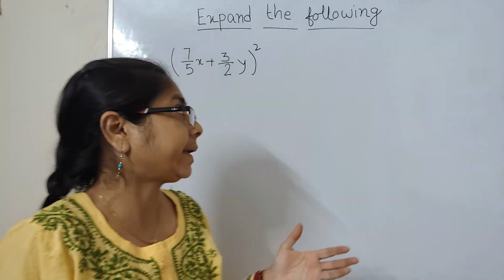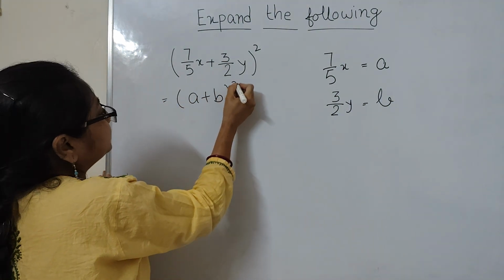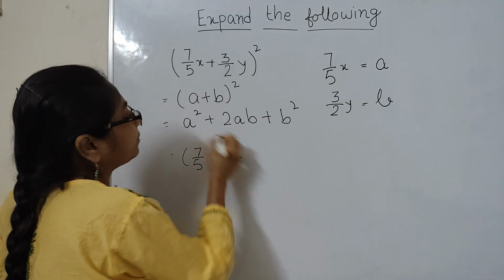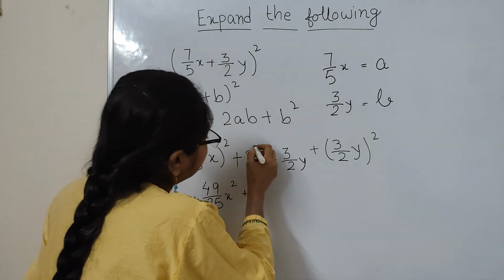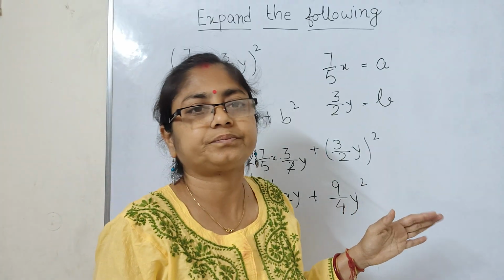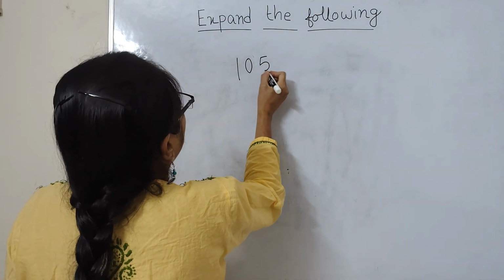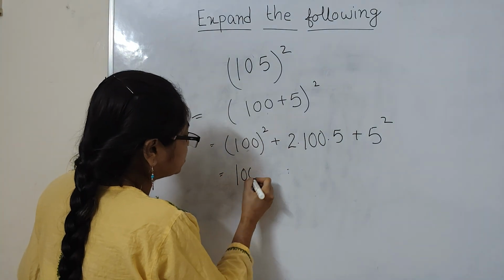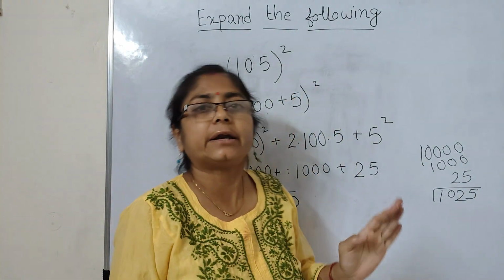How to Expand from Factors | Easy Maths Tutorial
Expand from Factors | Class 8 Maths

In this video, you will learn how to expand from factors in a simple and easy way. This lesson is explained step by step with clear examples, making it perfect for Class 8 students and beginners.

📚 In this video:

- How to expand expressions
- Exam tips and practice